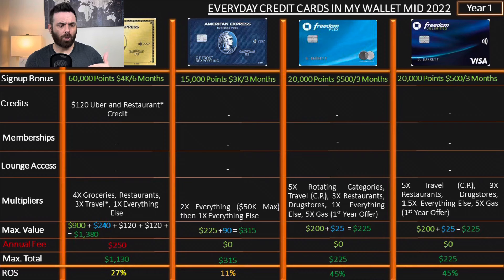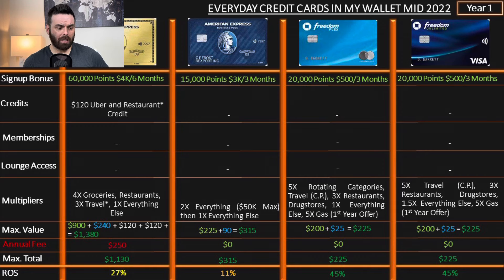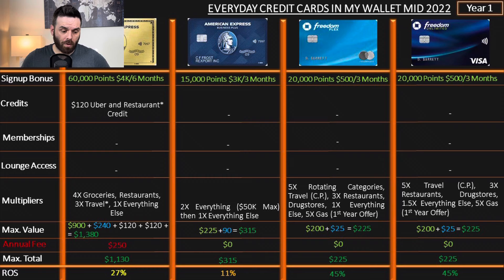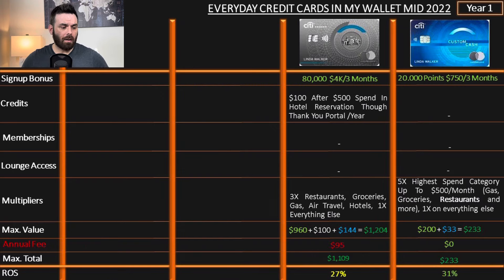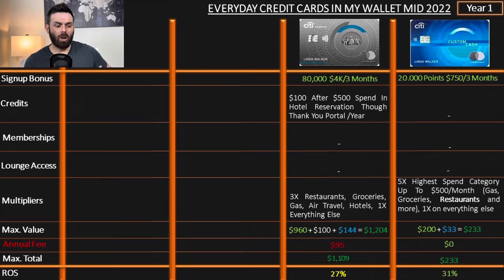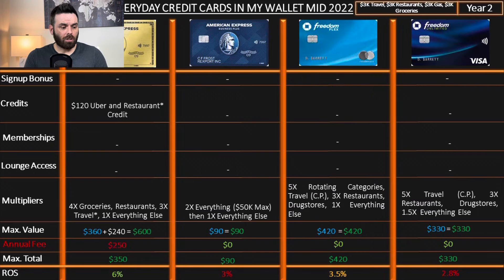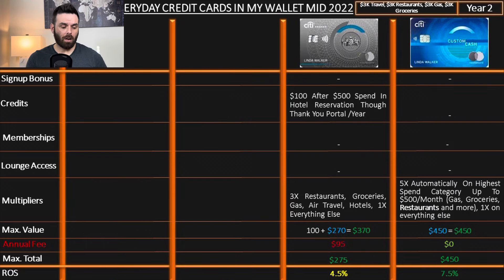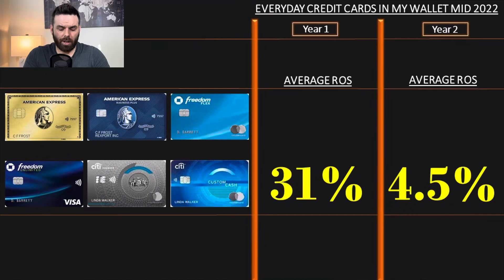Amex Gold, Business Plus, Chase Freedom Flex, Freedom Unlimited, Citi Premier, Custom Cash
Here’s what’s in my wallet! Incredible returns!

American Express Gold, American Express Business Plus, Chase Freedom Flex, Chase Freedom Unlimited, Citi Premier, Citi Custom Cash